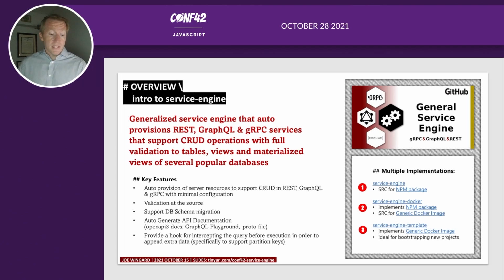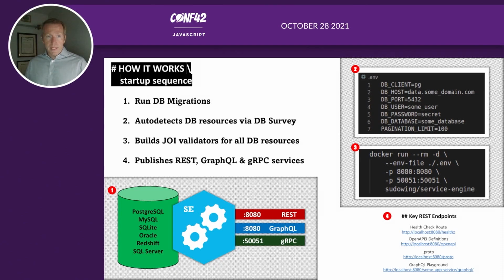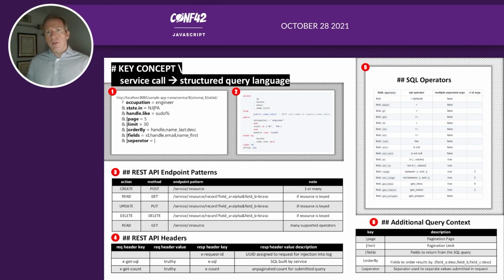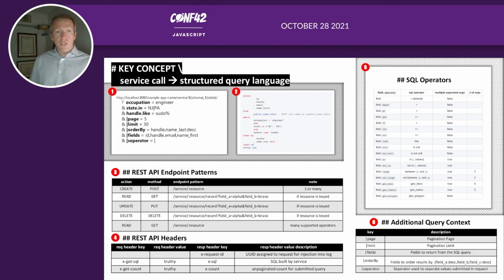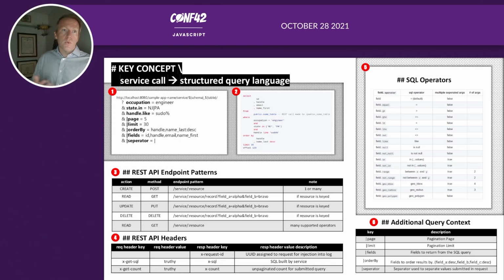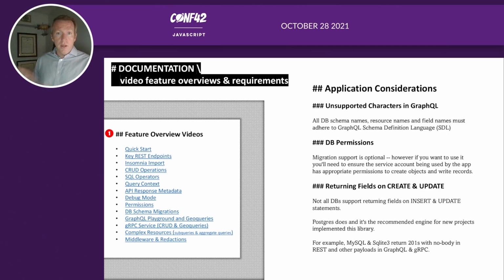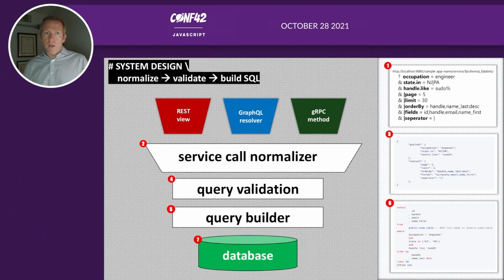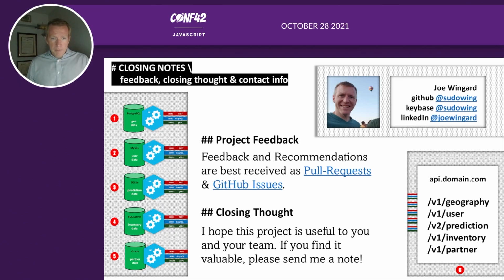Service Engine | Joe Wingard | Conf42 JavaScript 2021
Joe Wingard
Associate Director, Engineering @ CMI/Compas

Overview
Service-Engine is an containerized application that auto-provisions REST, GraphQL & gRPC services – supporting CRUD operations (with full validation) to tables, views and materialized views of several popular databases (postgres/postgis, mysql, sqlite, mssql, redshift).

Primary Features
The README on GitHub has extensive documentation, but below is a list of the primary features: * Quick Start * Insomnia Import * Key REST Endpoints * Permissions * API Response Metadata * Query Context * SQL Operators * CRUD Operations * Debug Mode * Complex Resources (subqueries & aggregate queries) * Middleware & Redactions * GraphQL Playground and Geoqueries * gRPC Service (CRUD & Geoqueries) * DB Schema Migrations

0:00 Intro
0:26 Talk